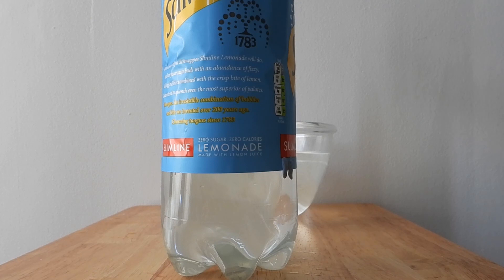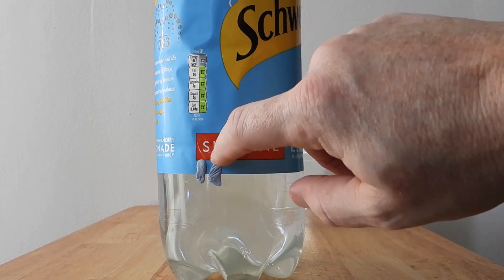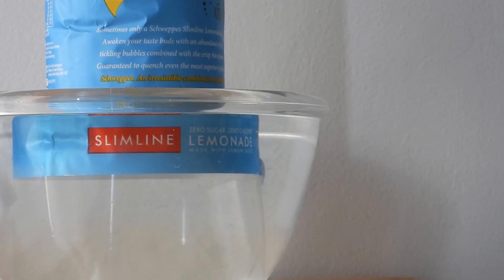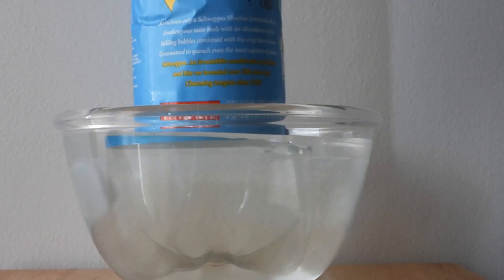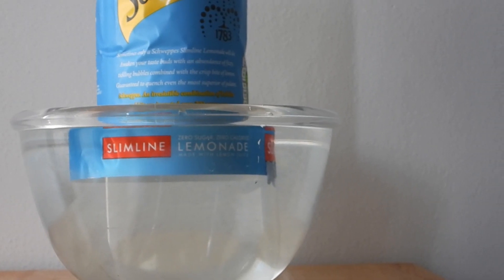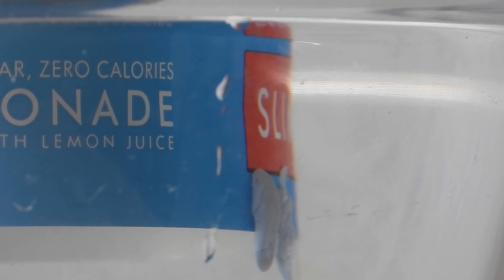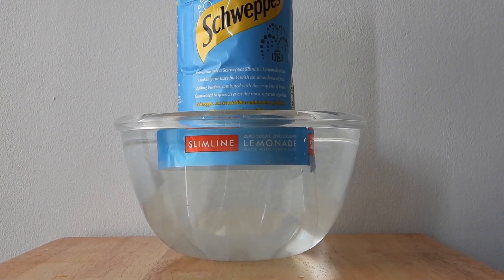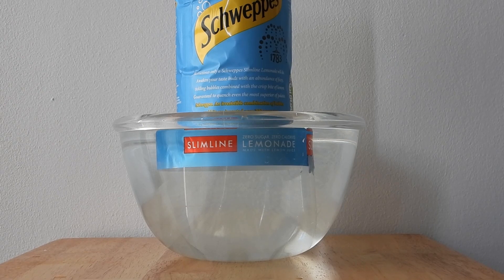Simple Looming Demo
Just a quick, easy demonstration anyone can do to prove to themselves that refraction can and does redirect light in such a fashion that it allows us to see further around objects than their geometry would normally allow.